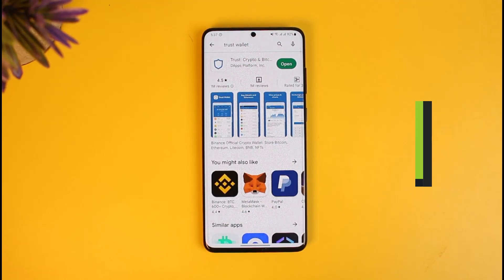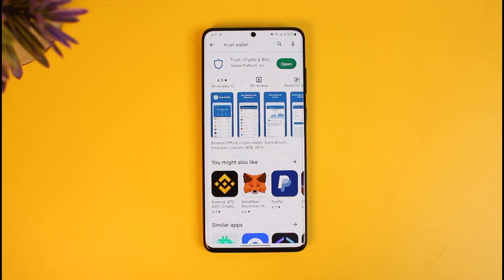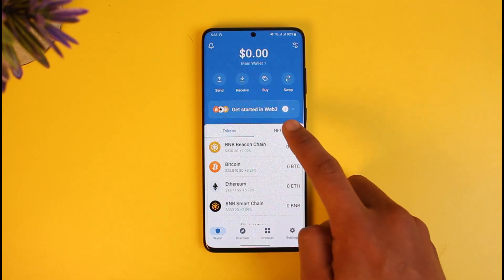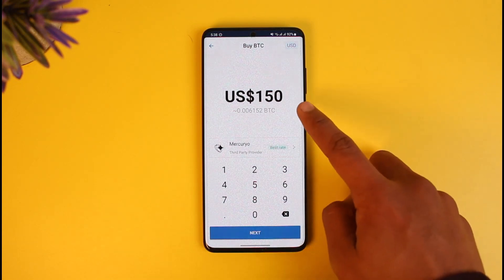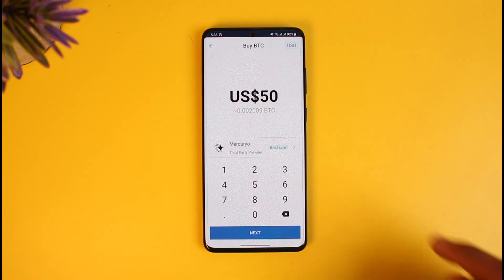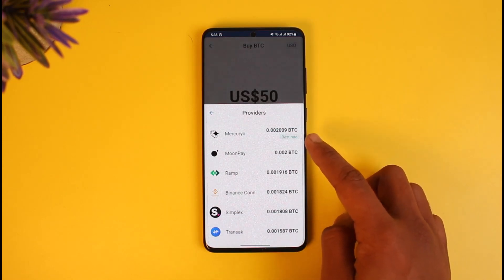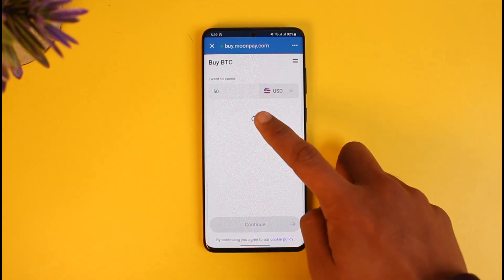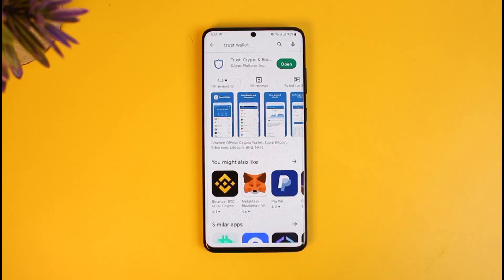How to Buy Bitcoin on Trust Wallet | Buy Bitcoins on TrustWallet App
In this tutorial video, I will quickly guide you on how you can buy Bitcoin or any other cryptocurrency on the Trust Wallet app. So make sure to watch this video till the end. We try to be responsive to as many questions as possible.

►  Chapters:
0:00 Introduction
0:13 Buy Bitcoin on Trust Wallet
1:02 Third-Party Provider
1:52 Conclusion